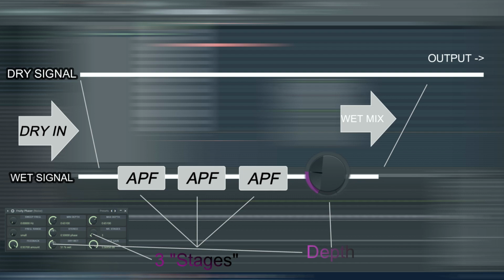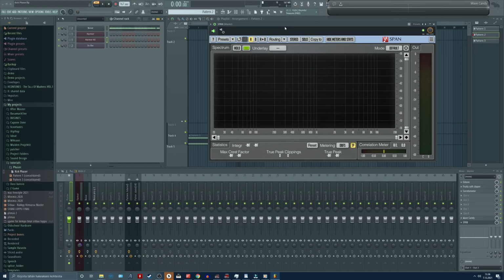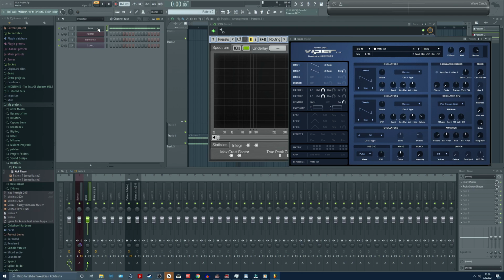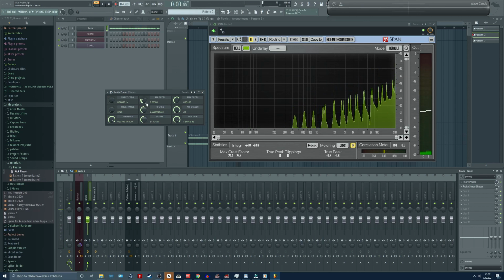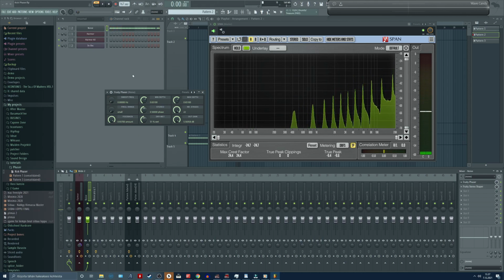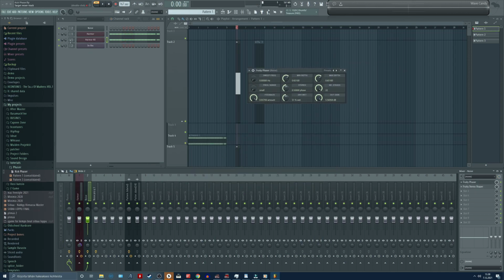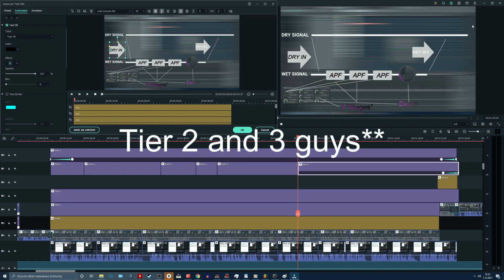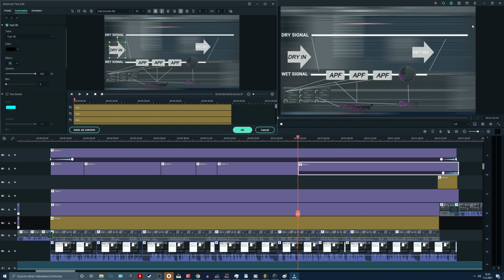Using Phasers in Hardcore/uptempo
Here is a little video about phasers in hardcore sound design and why these might be useful tools to use. In this video i just mostly mess around with this one phaser plugin from Rob Papen. :)

0:00 - Intro
0:30 - Basics of phasing
1:24 - Filter peaks with phasers
3:30 - Just messing around with phasers
9:30 - The phaser kick
9:40 - About my patreon